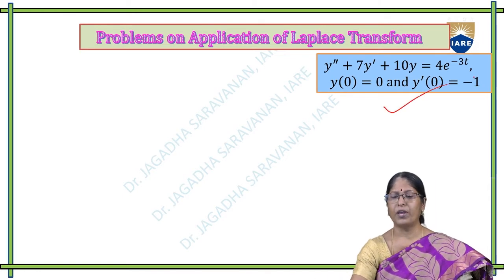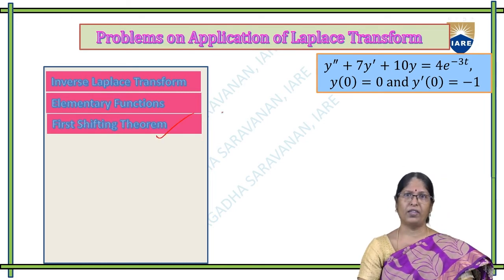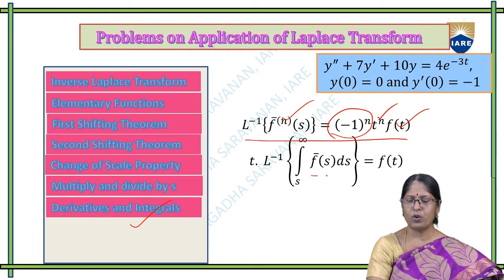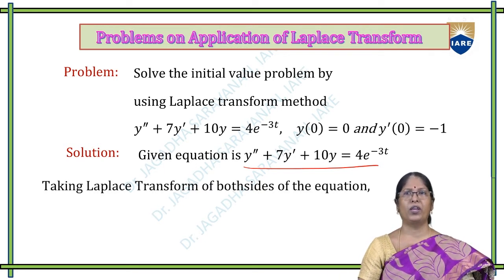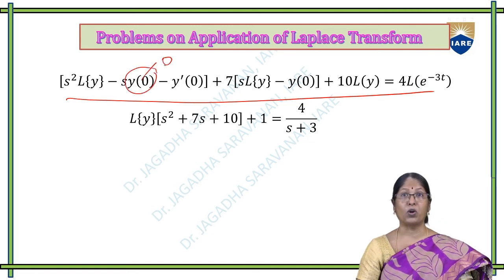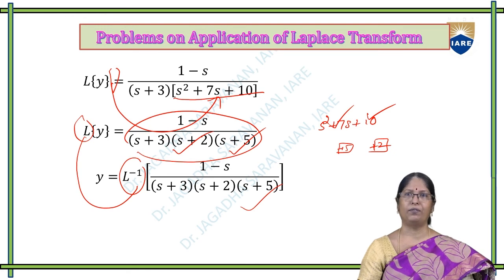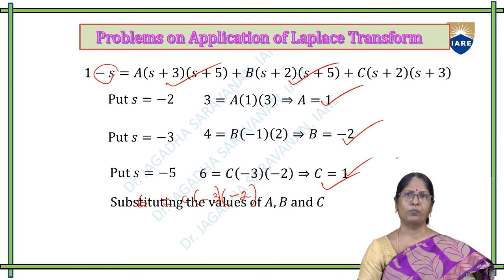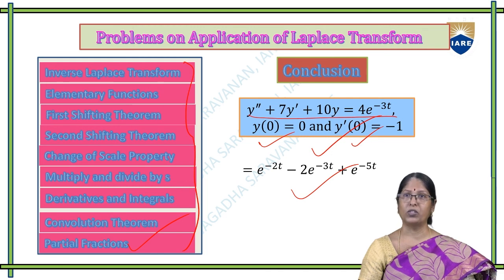Problems on Applications of Inverse Laplace Transform by Dr. S Jagadha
Problems on  Applications of Inverse Laplace Transform  by Dr. S Jagadha  | Department of Mathematics | IARE
Laplace transformation is a powerful domain to solve linear ordinary differential equations in terms of time domain. It converts differential equations into algebraic equations. Laplace transform exists if the function is piece-wise continuous and of exponential order.
L and L-1 are the operators for Laplace transform and inverse Laplace transforms respectively.

Telangana, India.